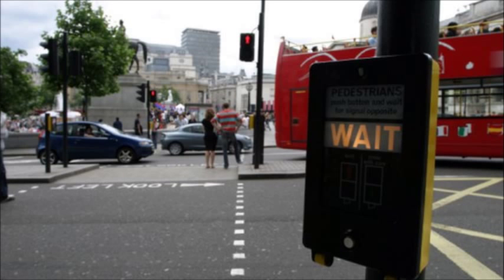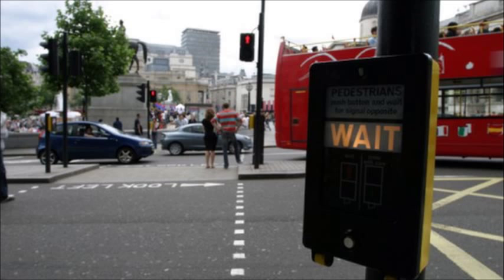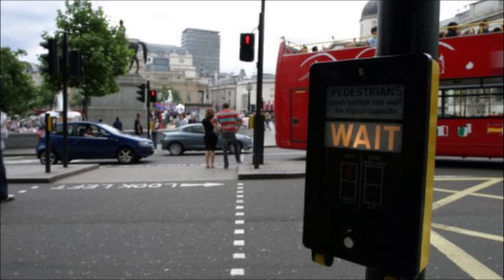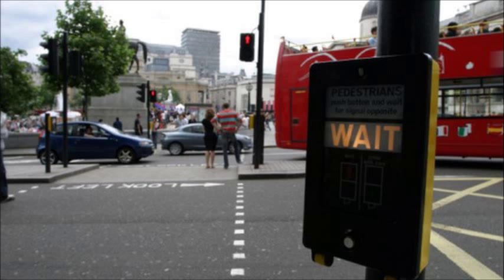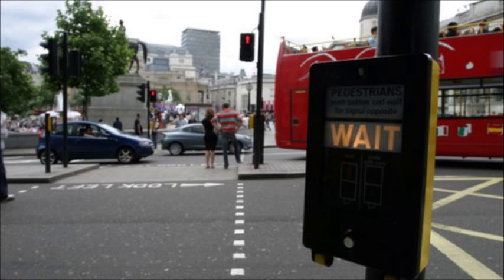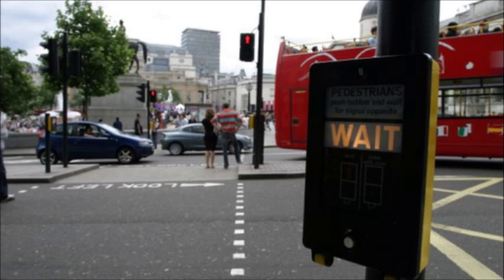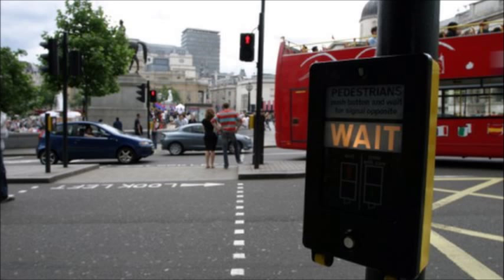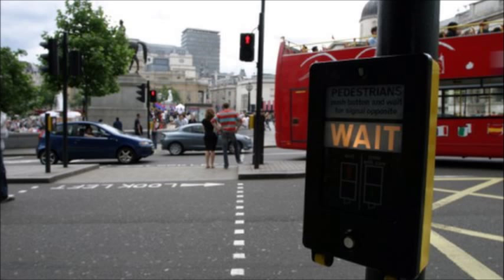Pressing The Button On Pedestrian Crossings - What Does it Do?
Lots of people don't bother to press the button at pedestrian crossings. Do they know something the rest of us don't?

It can seem like the longest two minutes of your life. You get to a road junction just as the red man appears.

If it's a busy junction, anywhere in the UK, you might see people who don't bother pressing. Ask them and they'll tell you it doesn't do anything.

It's not an absurd theory. In New York, they are sometimes referred to as "placebo buttons" as in many locations they appear to have no effect.

But in the UK does pushing the button make any difference?

The short answer is - it depends. At a standalone pedestrian crossing, unconnected to a junction, the button will turn a traffic light red.

At a junction it is more complicated.

Take one very busy crossing - at the intersection between Regent Street and Cavendish Place, near the BBC's HQ in London - and you immediately start to doubt the button's efficacy.

Sometimes people press it, sometimes they don't. In both cases there is a 105-second interval between the red man coming on and the green man appearing.

This is mid-afternoon. In the morning it is slightly longer - 110 seconds.

At night, the button does act to stop the traffic, says Transport for London. But this is only between the hours of midnight and 07:00. In the daytime, the button has no effect.

It's not just in the capital. The UK uses a traffic system called Scoot (Split Cycle Offset Optimisation Technique) so the same overall principles apply whatever town or city you live in.

Edinburgh has roughly 300 traffic junctions of which about 50-60 are junctions where the green man comes on automatically. In the jargon this is known as "walk with". It is usually where a one-way street connects with another road. The green man comes on whenever the red traffic light shows. At night this might change but during busy times the system is automated.

In Manchester, around 40% of the push buttons don't need to be pressed during busy pedestrian times. "This is made up of those pedestrian green men that are 'walk-with-traffic', and those set remotely on a timer from our central computer," a Transport for Greater Manchester spokeswoman says. "The times vary depending on the junction but the maximum wait time is 60 seconds."

The details may vary but a similar system operates in Cardiff and Glasgow.

Traffic junctions can be divided into two main types. Those where all vehicle traffic is stopped at once for the pedestrians. And those where part of the junction is stopped for pedestrians while on the other half, motorised traffic gets a green light.

At the first type, such as the busy Oxford Circus junction in central London where two main roads intersect, it is always necessary for a pedestrian to press the button in order to get a green man. If they do not, the traffic lights will miss out the pedestrian phase of the cycle and simply alternate between giving a green light to each road.

The time that a traffic light stays green for is influenced by sensors in or above the road, which tell the traffic system whether cars are waiting. If there are no vehicles waiting at a side street, the main road will get a continuous green.

A cynic might argue the button is occasionally there merely to give the pedestrian the illusion of control. So are they misleading people?

"It could be interpreted in that way," says Anna Collins, policy lead for pedestrian crossings at campaign group Living Streets. On the other hand, having push buttons at every light brings consistency. It reinforces the message that it may be better to wait for the green man than charge out into the traffic, she says.

The philosopher Julian Baggini says it's demeaning being misled even on something so seemingly trivial. "We want to be treated as intelligent, autonomous agents rather than being manipulated."

Transport for London denies it is misleading people. There are 4,650 pedestrian crossings in London of which about 2,500 are at junctions. At the majority of these junctions the button controls the green man, says Iain Blackmore, Head of Traffic Infrastructure at TfL. It is difficult to say how many are completely automated and how many operated by the button without someone analysing each junction, he says.

Outside London, the decision for programming crossings is for the local authority. A Department for Transport spokeswoman says that at busy junctions "the pedestrian crossing may be programmed to come up every time even if no-one presses the button".